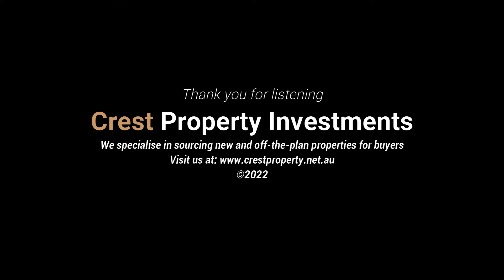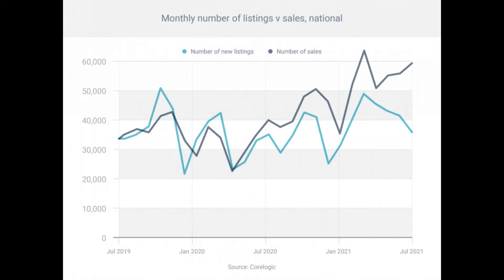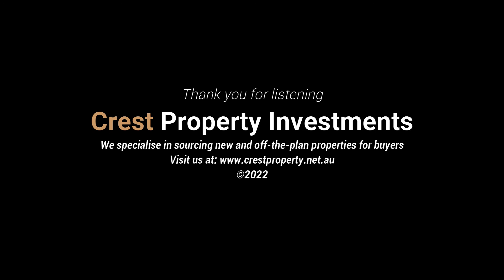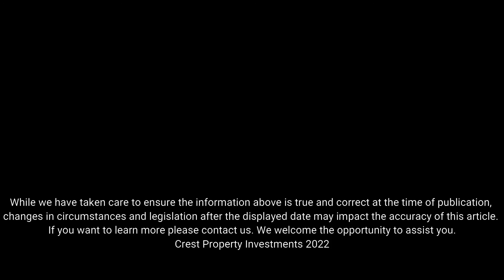What capital growth properties have in common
In this podcast we highlight the common themes that are seen in a properties that receives capital growth.